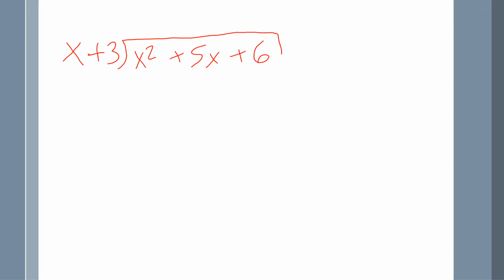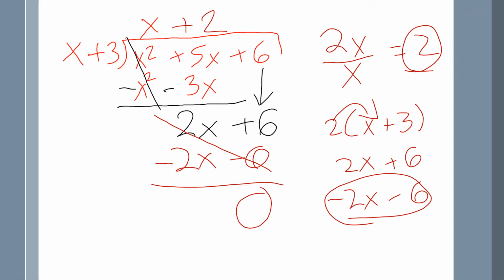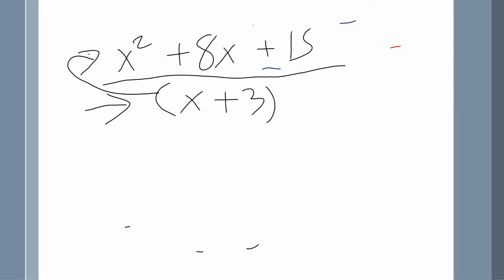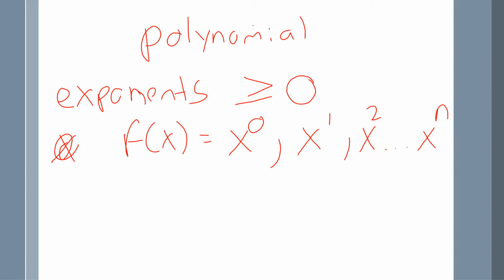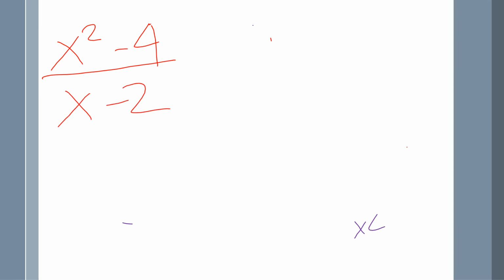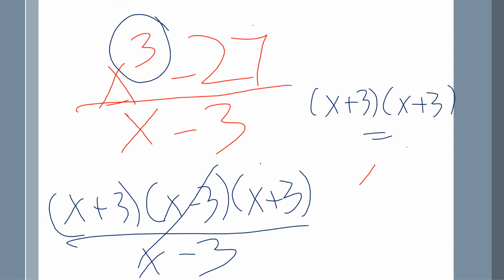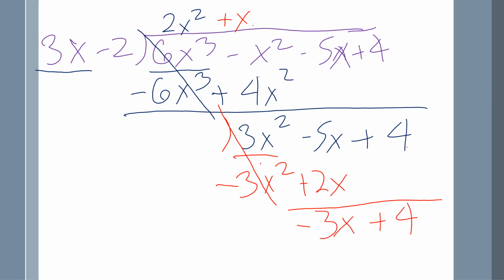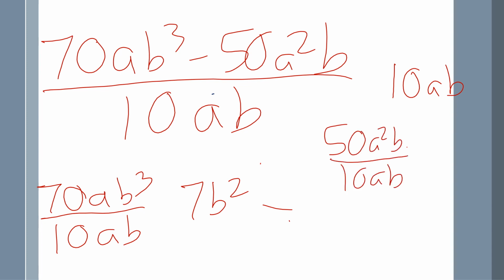Polynomials and Division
fast quick lesson. Replay as often as needed